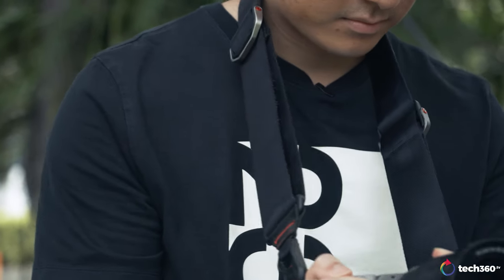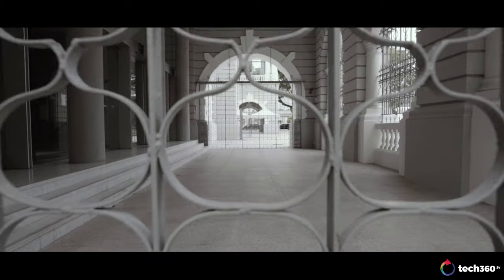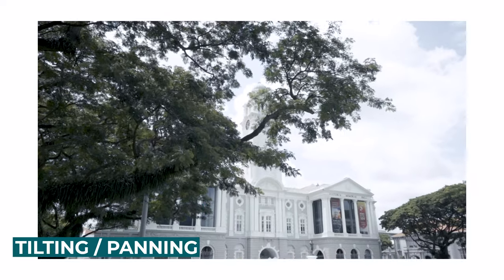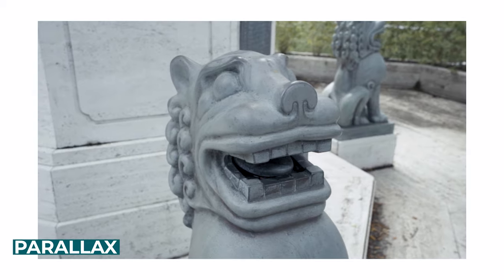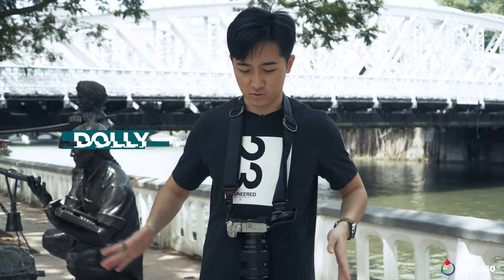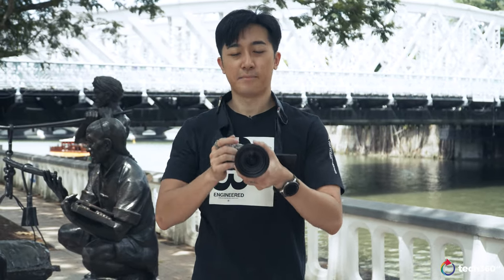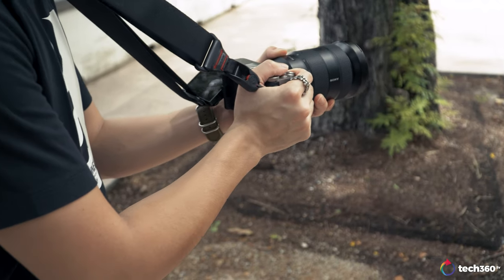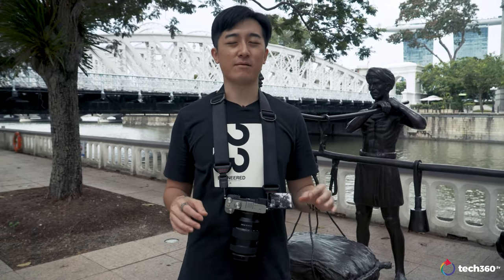How To Use Your Camera Strap To Get Professional-Looking Videos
If you've been getting into videography and you're looking for ideas on how to get even better shots, here's how you can use a piece of gear that you most likely already have to do it: your camera strap.

With these great tips, you might want to try your hand at Sony's Alpha Creators 4.0 contest for Singaporeans, where the best video and photo entries could win up to S$3,000 in prizes!

Host - Ryan Mamba
Camera - Soon Kai Hong
Video Editor - Lee Hui Yee

To know more about the Alpha Creators 4.0 contest